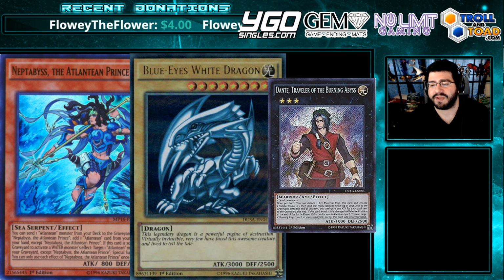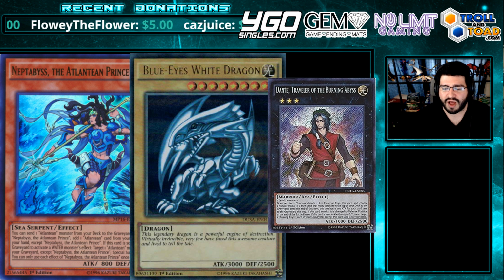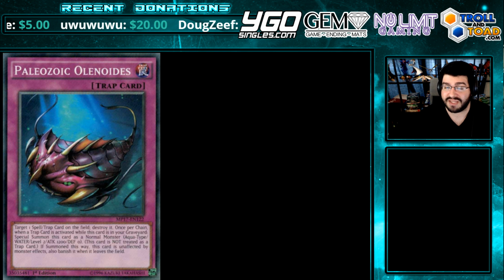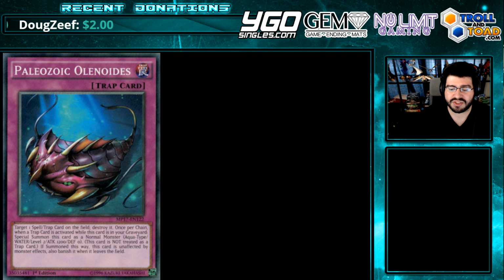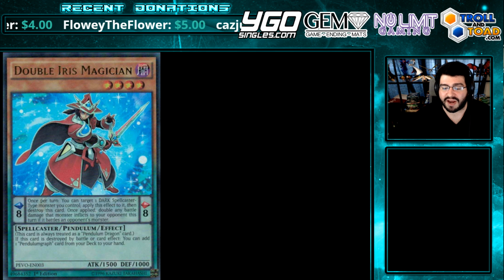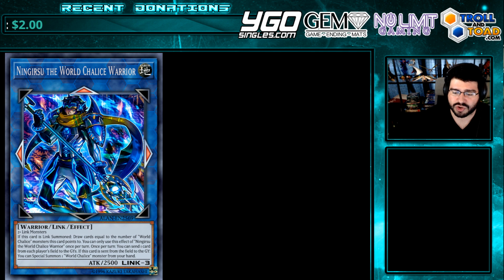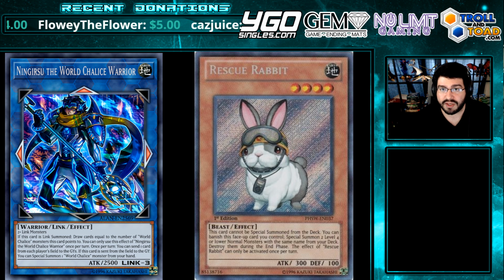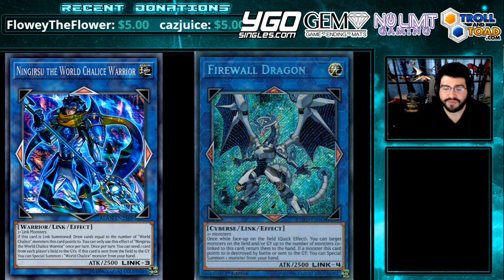The Top 10 Best Yu-Gi-Oh! Decks September Banlist 2017 Format!